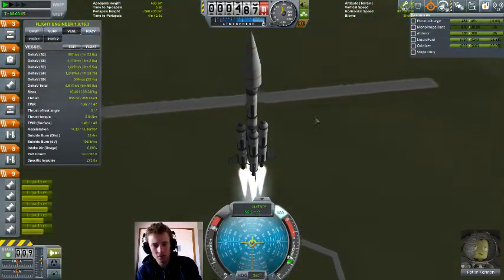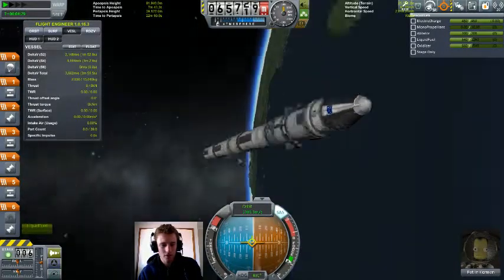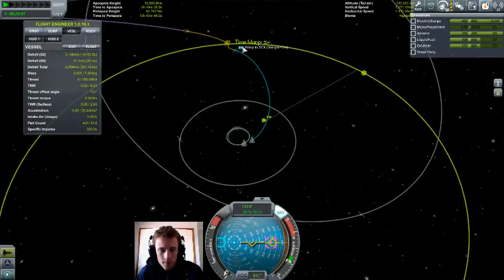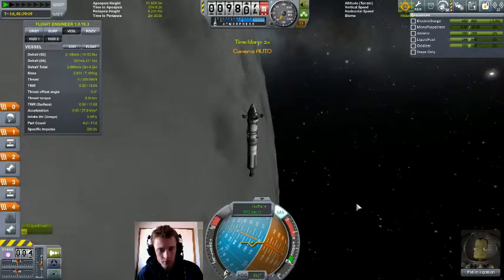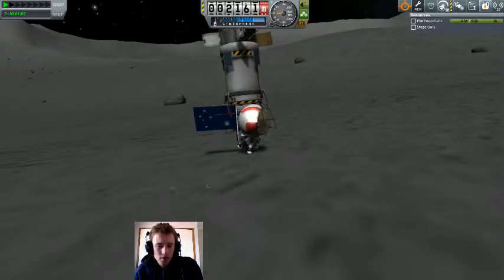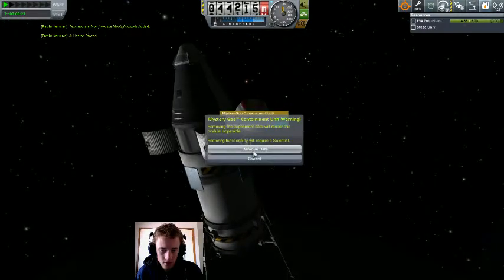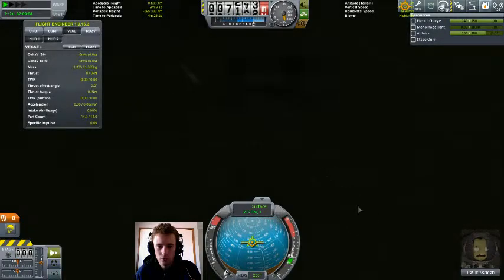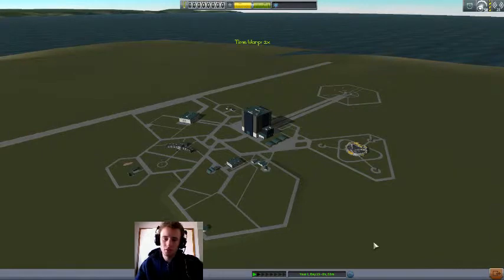KSP Digging for Dres - Ep#5 - Pat's Munar Adventures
A quick jaunt to the surface of the Mun. Right after I get my staging in order.